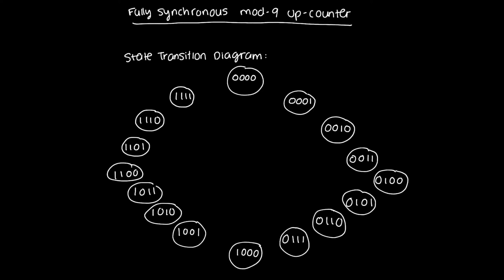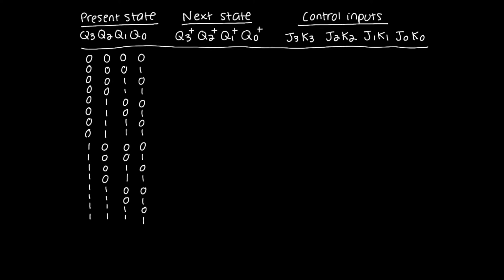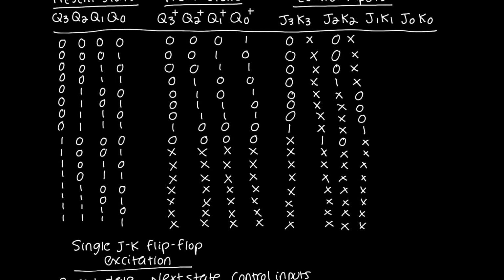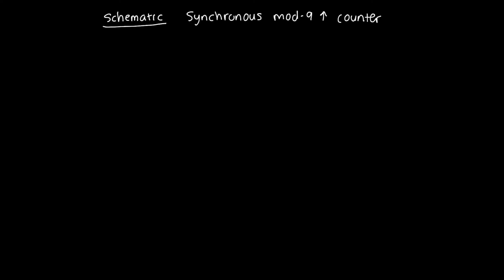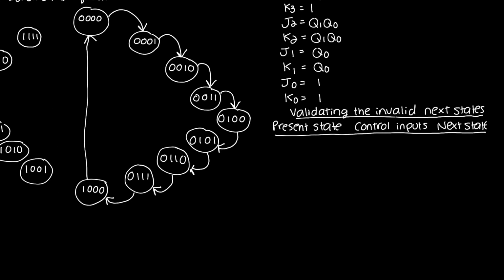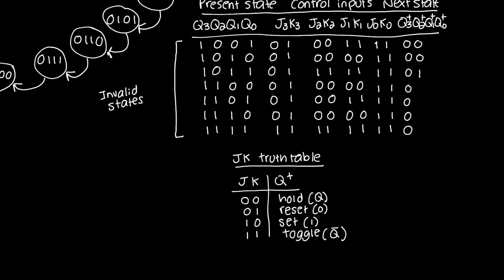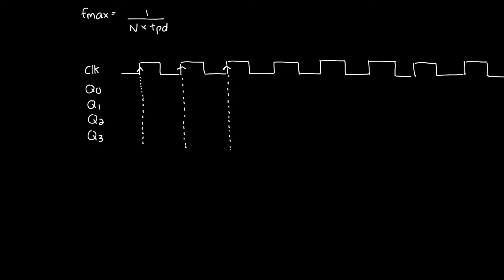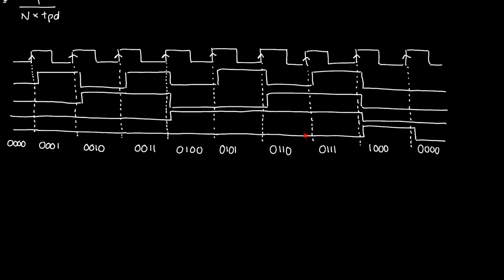Fully synchronous up counter with non-natural mod numbers